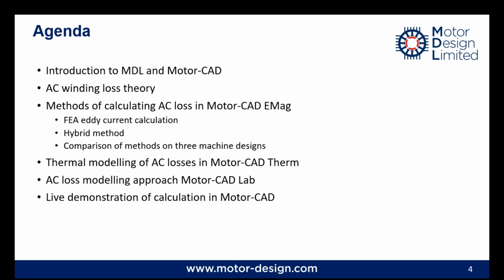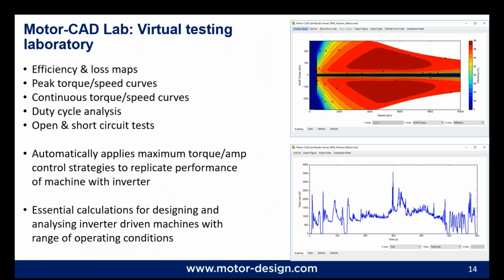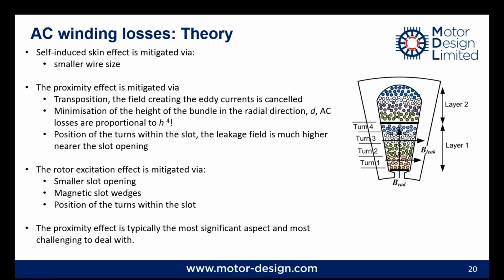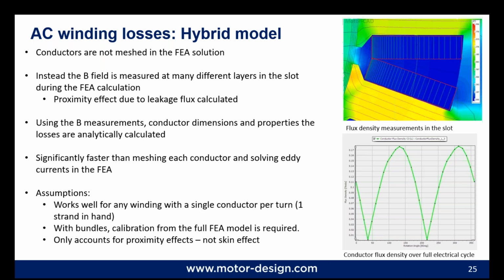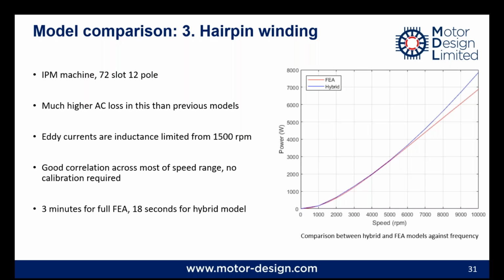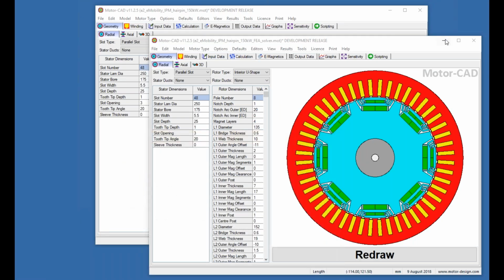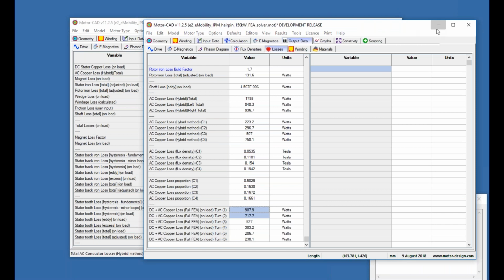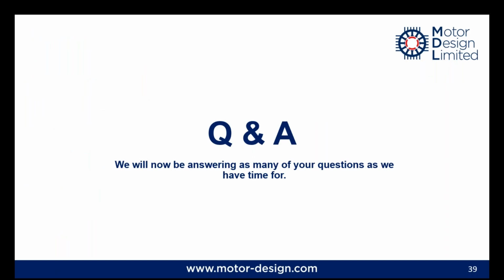Accounting for AC Winding Losses in the Electric Machine Design Process using Motor CAD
The efficiency and power output capability of an electric machine is defined by the losses generated during the machine operation. Losses that are generated in a machine cause heating, which fundamentally limits performance and defines the maximum torque and power capability of a design.

Watch this webinar to learn how to accurately and effectively model AC winding losses in your electric machine designs from the early stages of the design process, with live demonstrations in Motor-CAD.